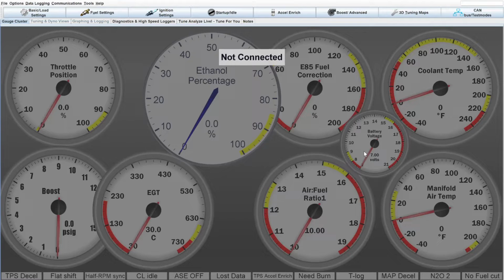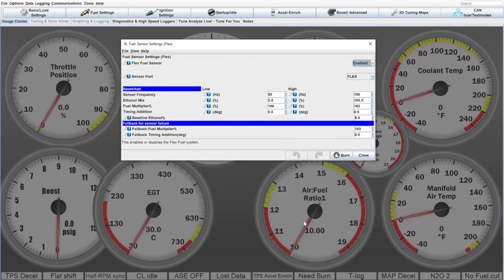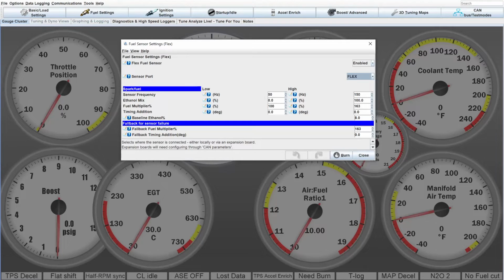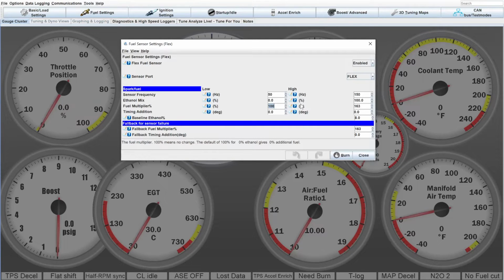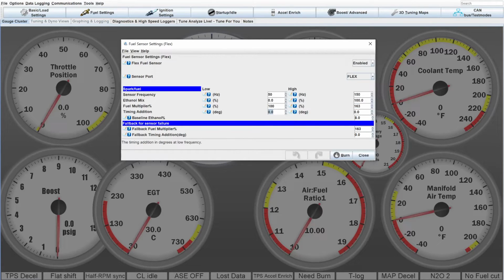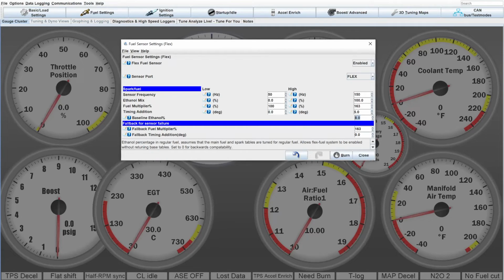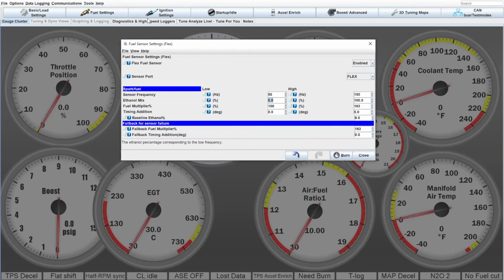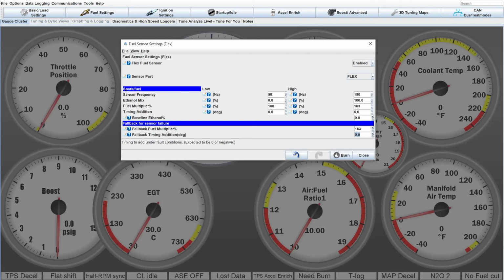Megasquirt Flex Fuel Setup Basics | Learn to Tune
How to enable and setup flex fuel in Tuner Studio for Megasquirt/Microsquirt ECUs